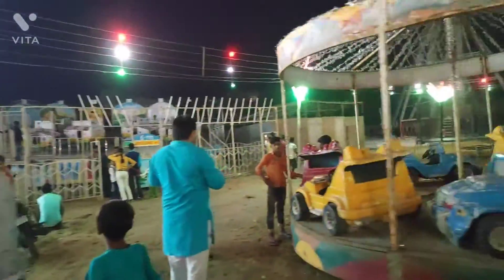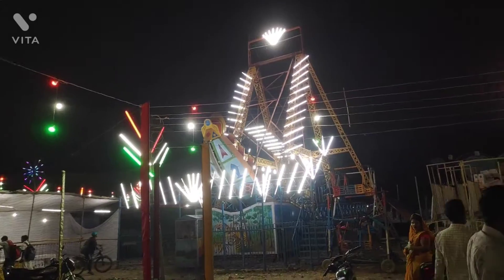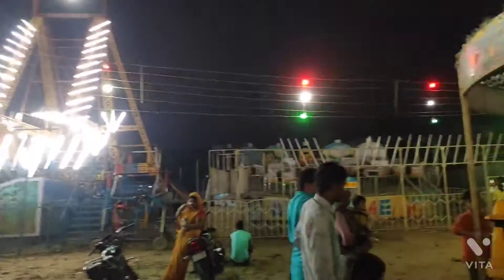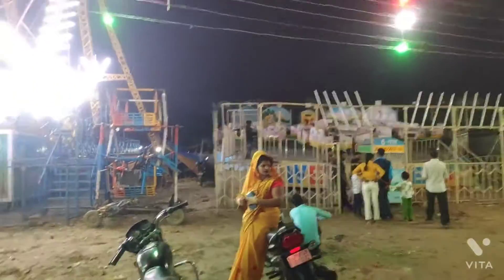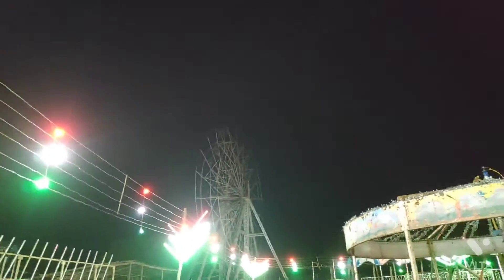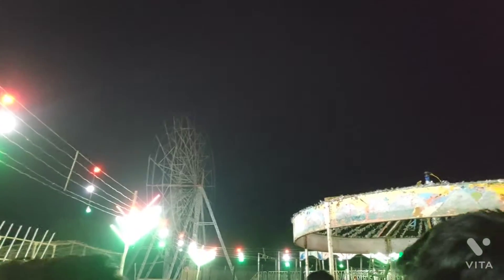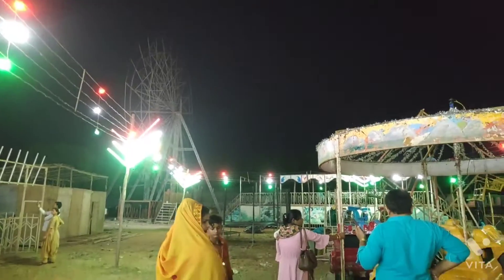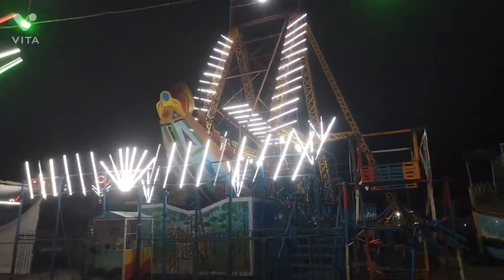Ramlila Ground Full Sajavat// Injoy This Video ?@Mrexpressvlogs